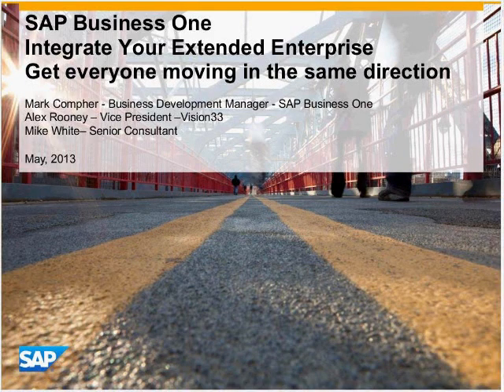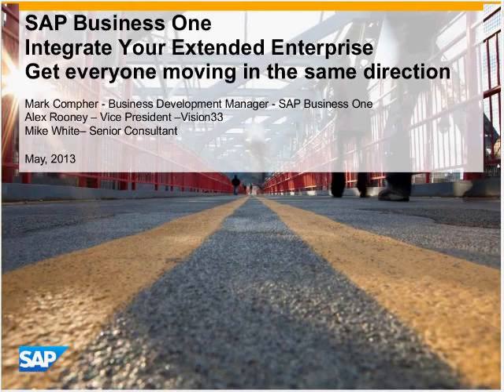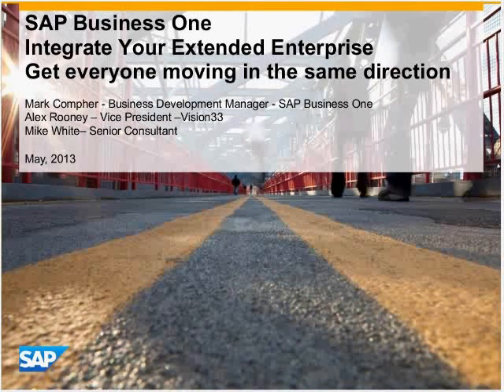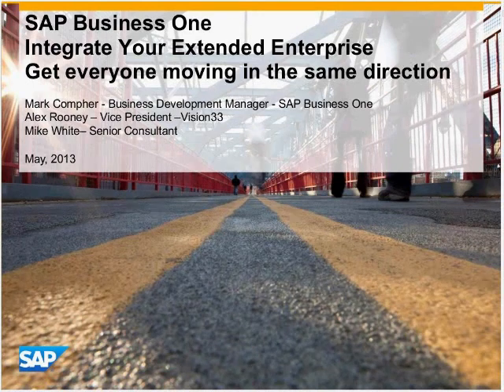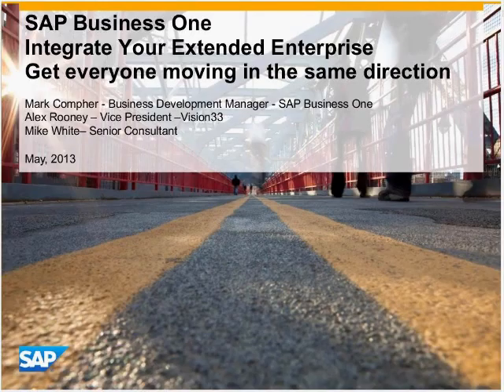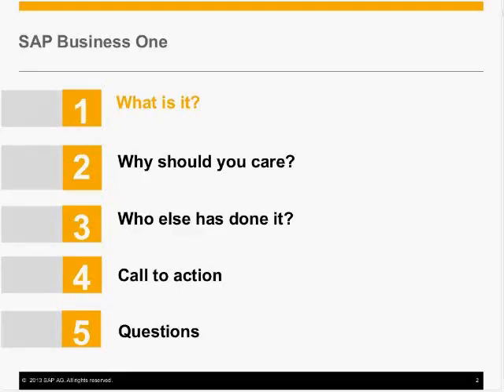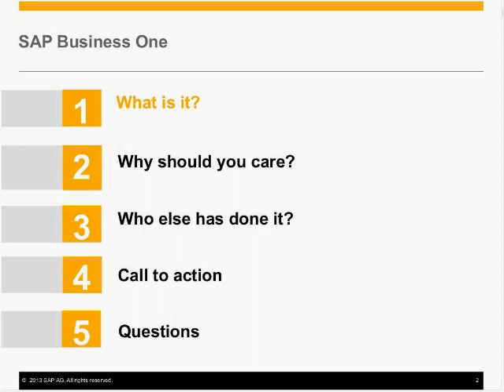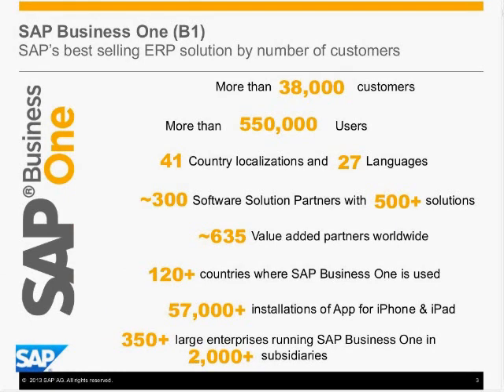SAP Business One - Integrate Your Extended Enterprise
Hear what SAP and Vision33 had to say on the benefits & ease of integrating your extended enterprise.

If you would like to view the rest of the video or many more like this one, please join our Customer Resource